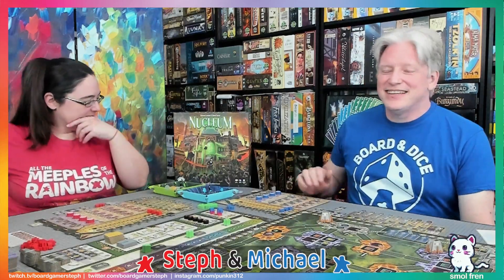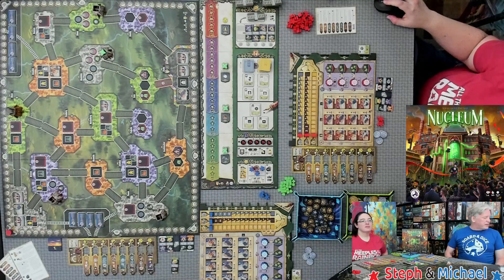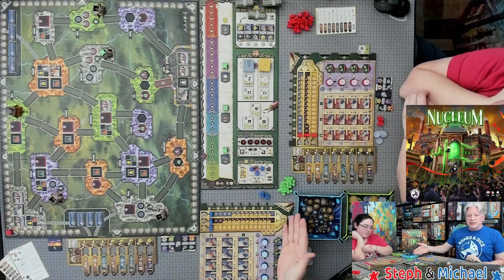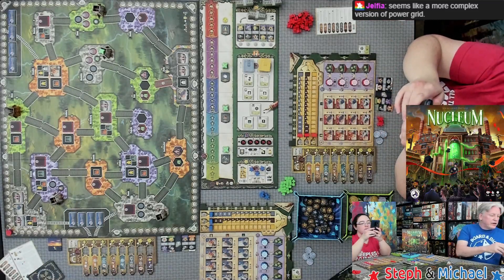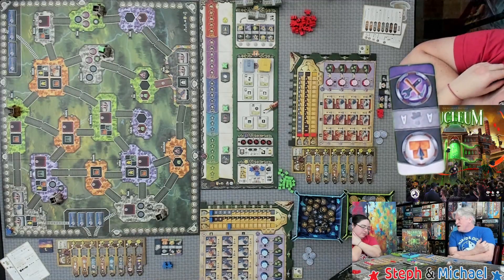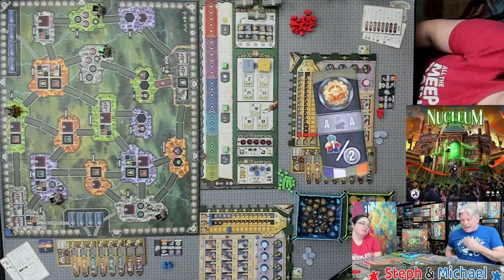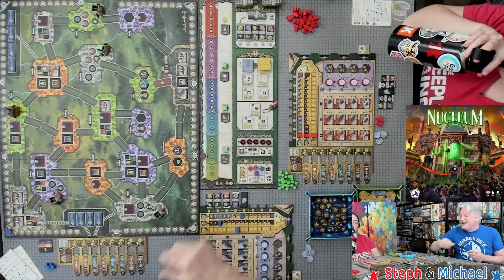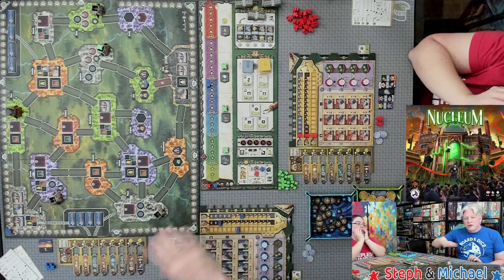All the Games with Steph: Nucleum - The Rules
Steph and Michael teach Nucleum